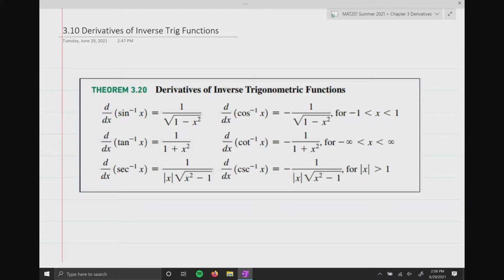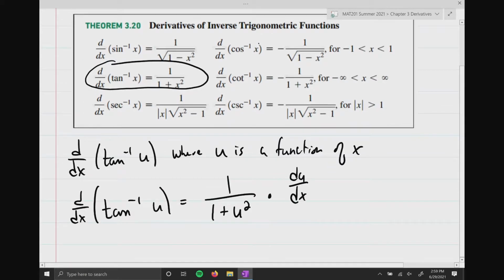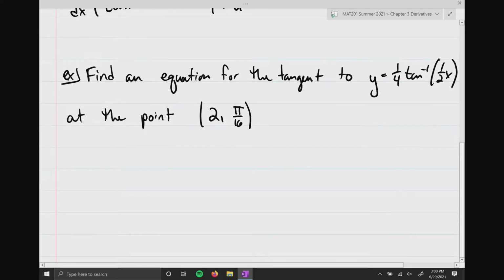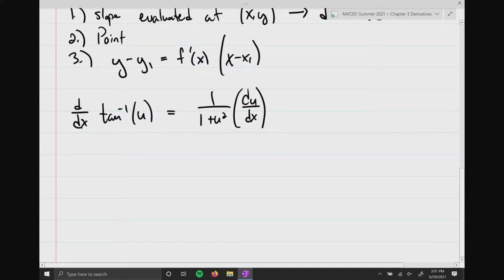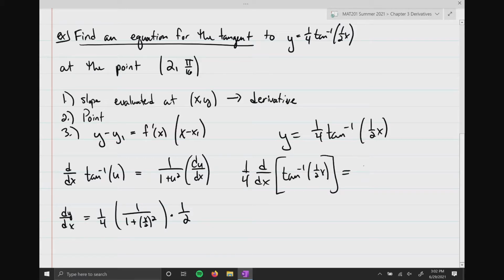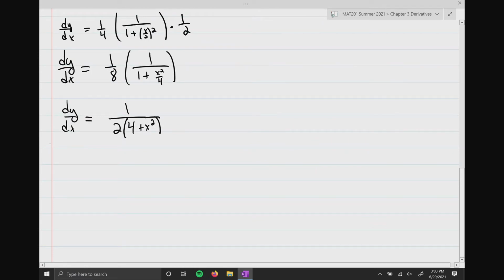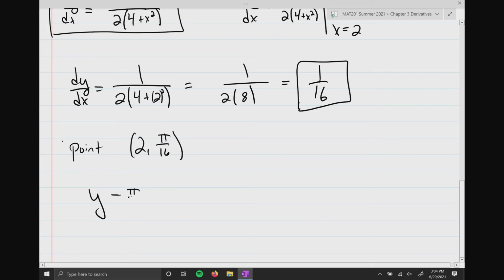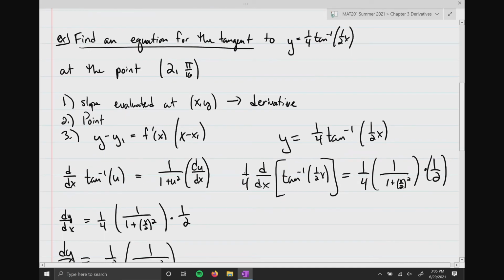Chapter 3 Section 10 Derivatives of Inverse Trig Functions